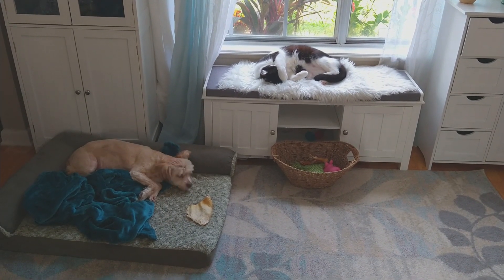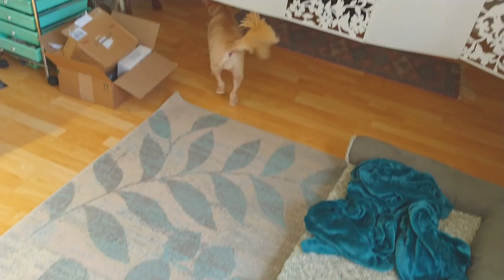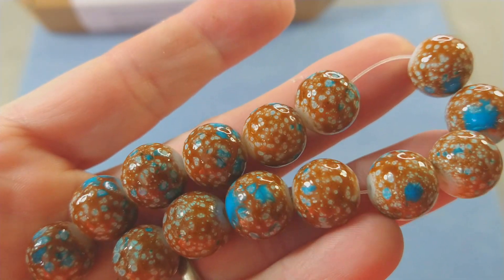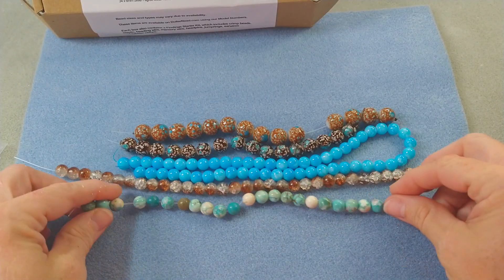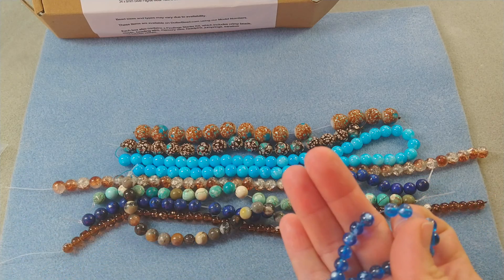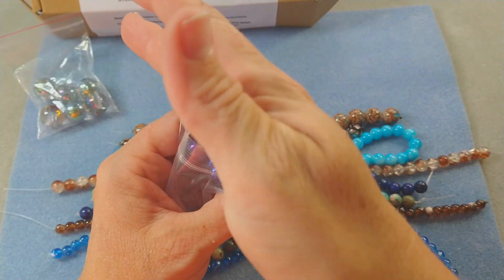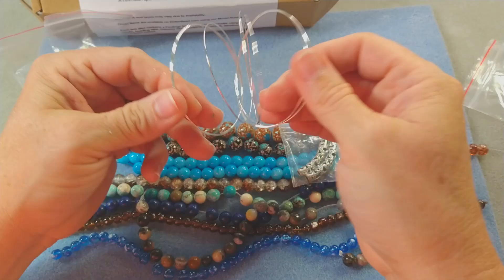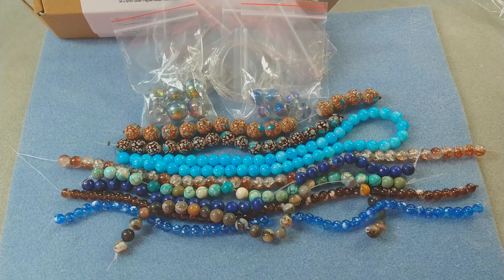Curated Bead Box August 2023 Unboxing!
Would you like a FREE 3 days and 2 nights stay at a resort in either, Orlando, FL, Las Vegas, NV or Williamsburg, VA?